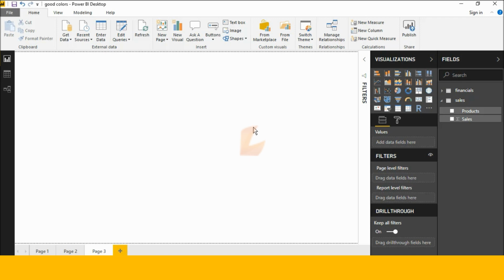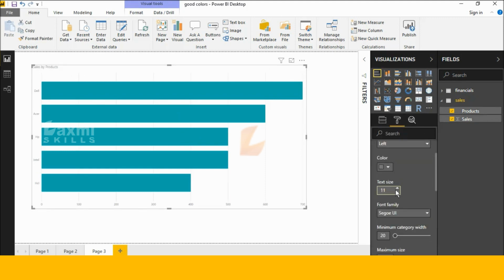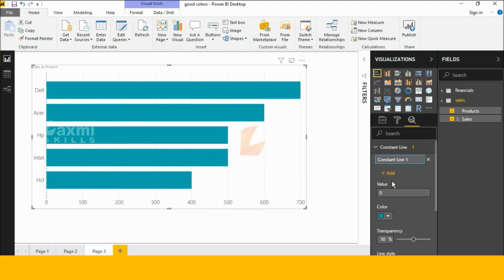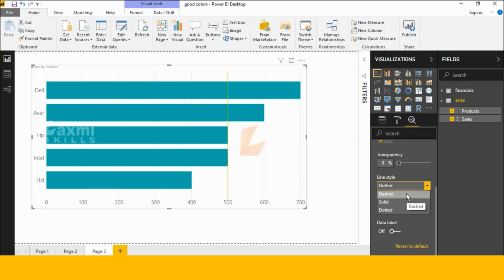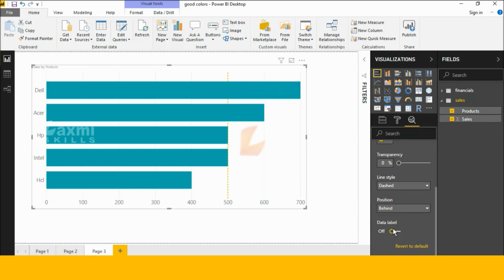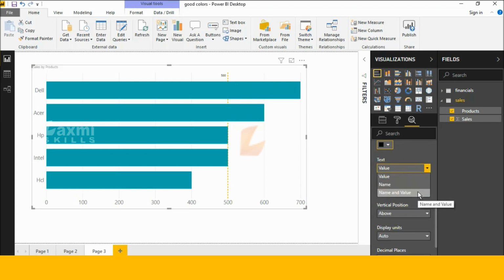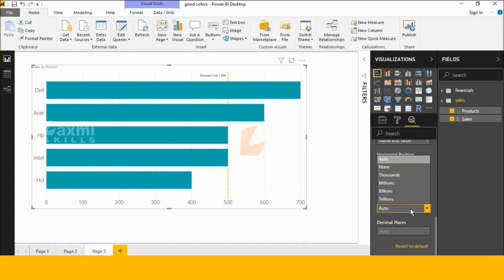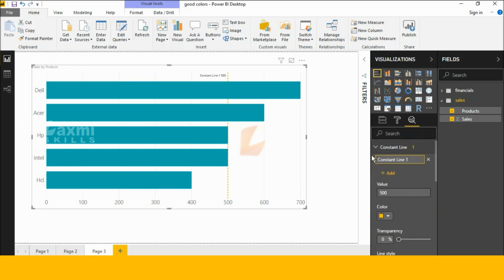New Update Power BI Desktop - Analytics Power BI - Analytics